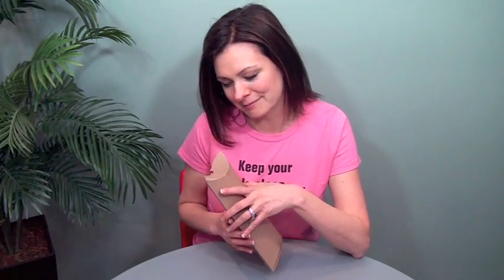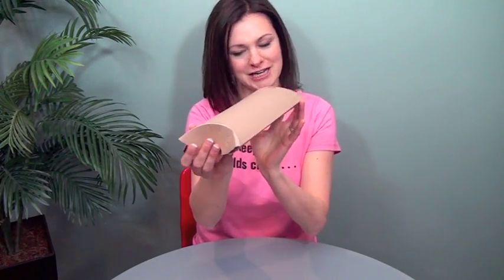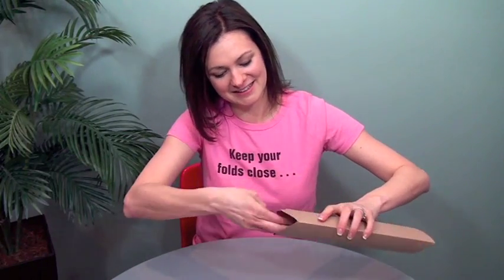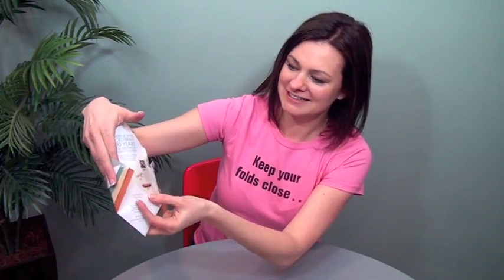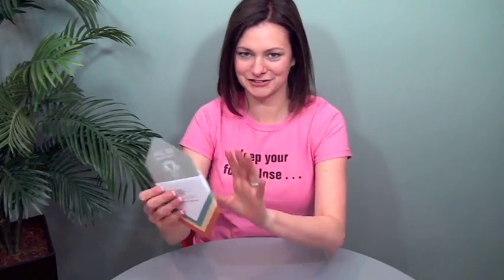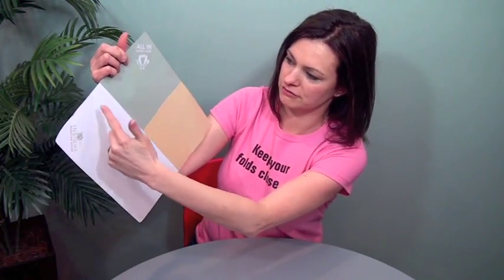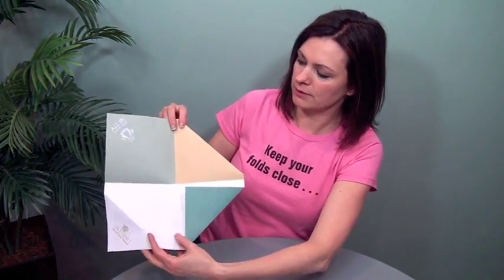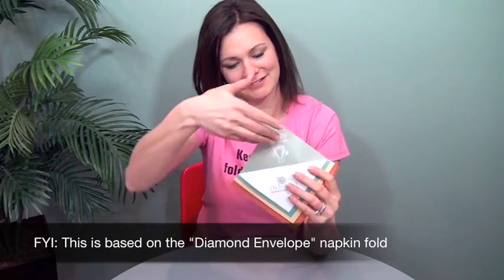FOW #234: Napkin-Folded Event Invitation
Napkin-Folded Event Invitation. Trish Witkowski shares her super-cool folding samples and helpful production tips. for folding ideas, downloads, and templates.